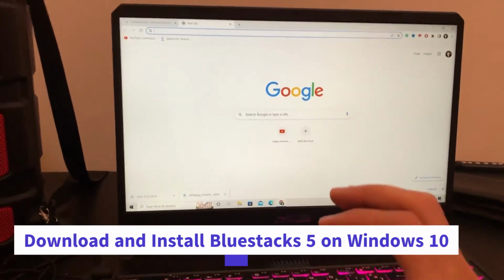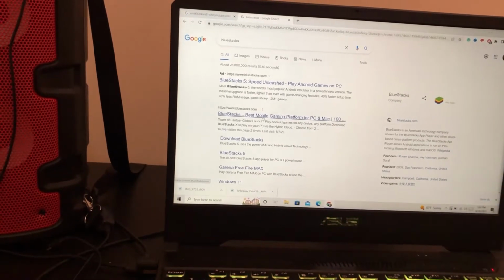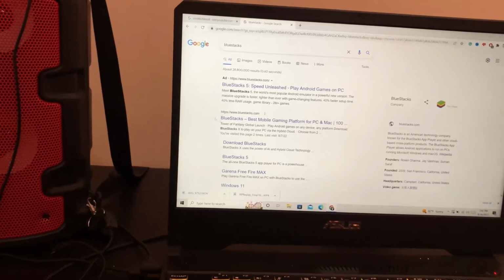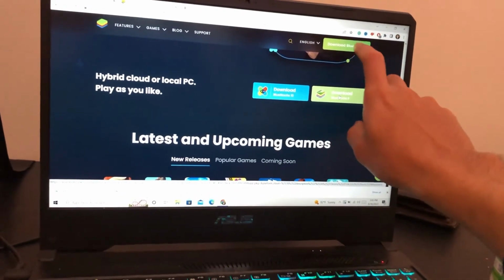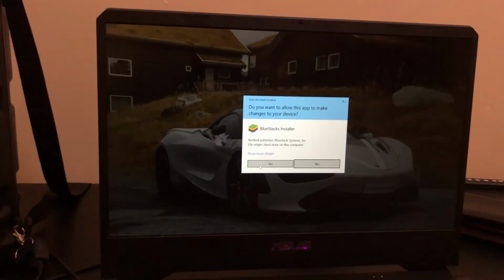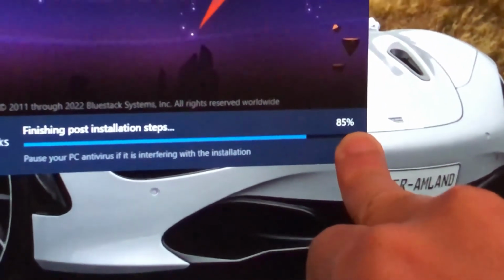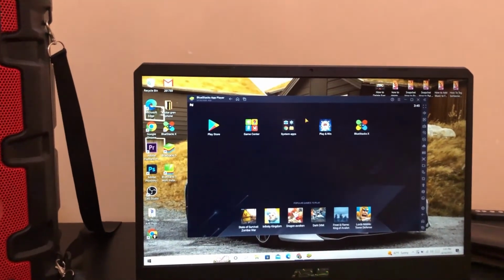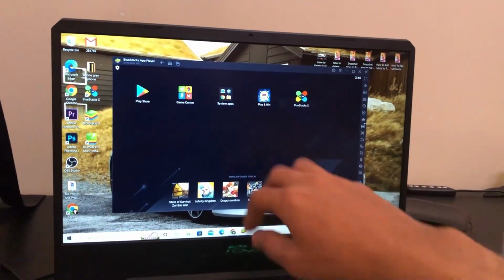How to Download and Install Bluestacks 5 on Windows 10 (New Update)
in this video, I'll be showing you How to Download and Install Bluestacks 5 on Windows 10

The new BlueStacks 5 has finally been released, bringing players the absolute best of the best when it comes to playing mobile games on PC. This new big step is meant to take what BlueStacks 4, the best Android app player on the market, has to offer, and improve upon it to bring the fastest and lightest emulator ever. Seriously, you haven’t experienced true speed until you try out BlueStacks 5.